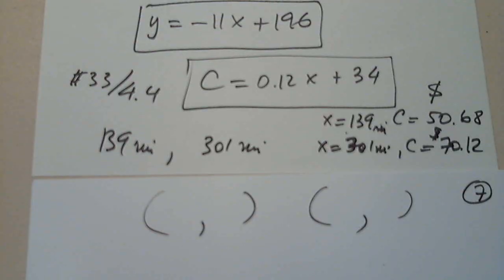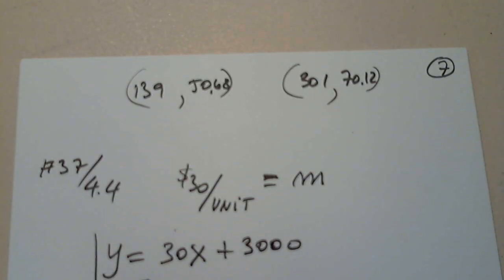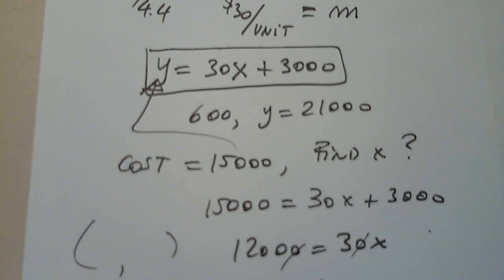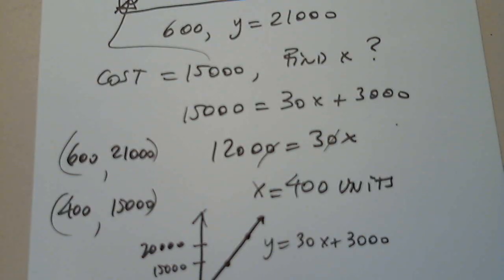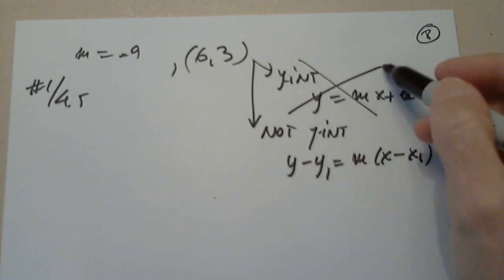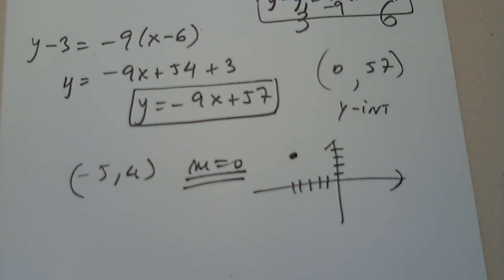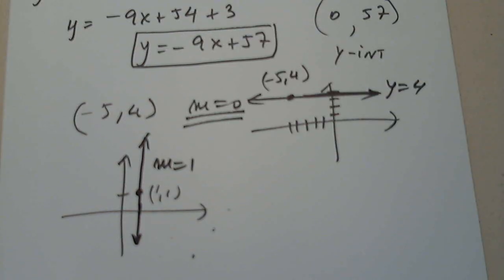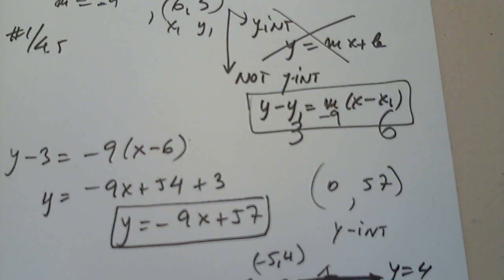MAT 044 011 4.4-4.5 MARCH 10 PART 5